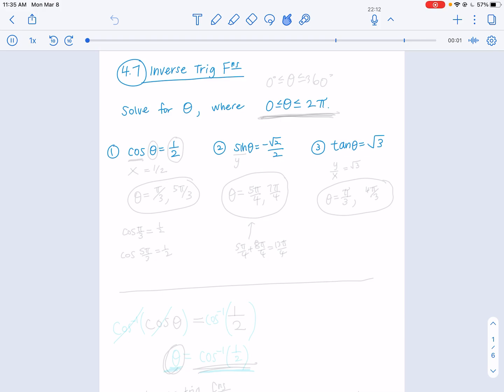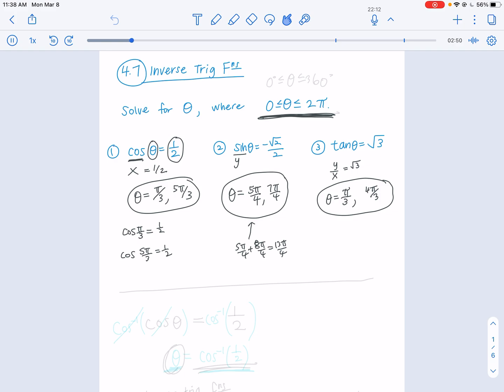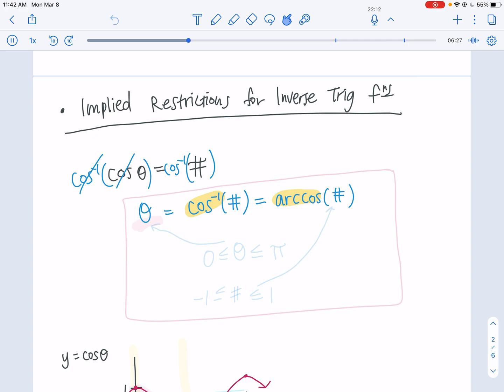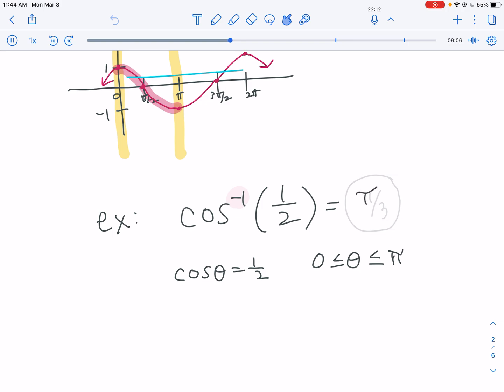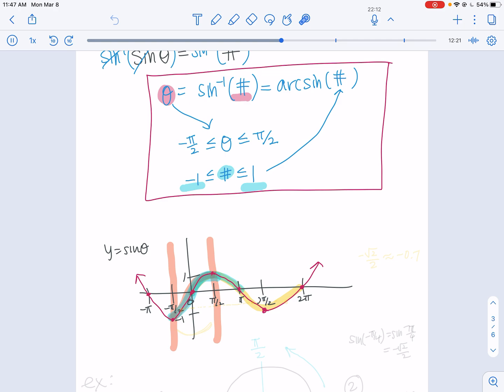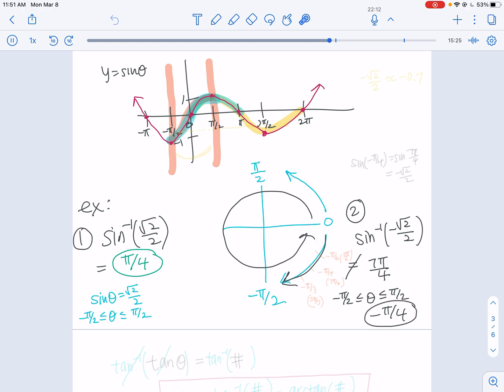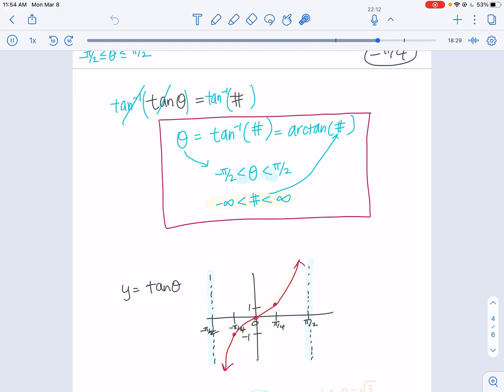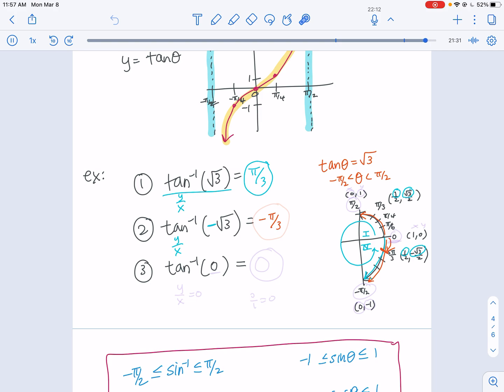PCH 4.7 Inverse Trigonometric Functions 2021